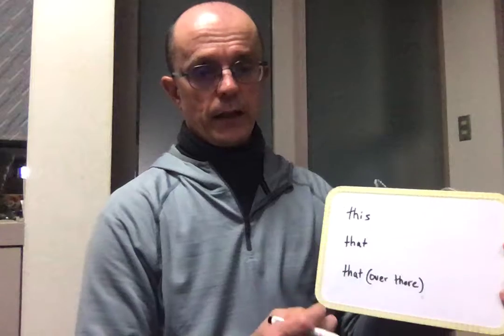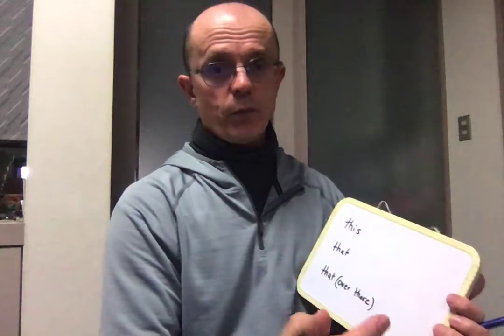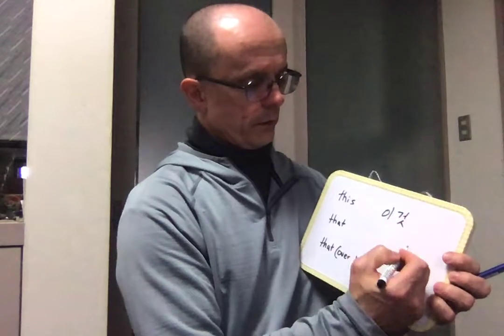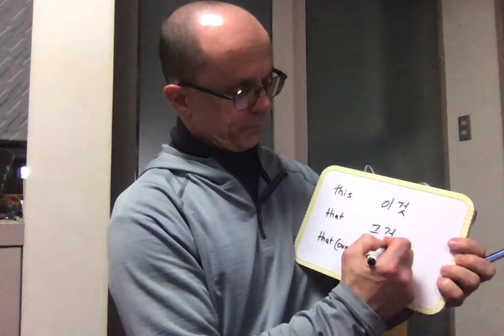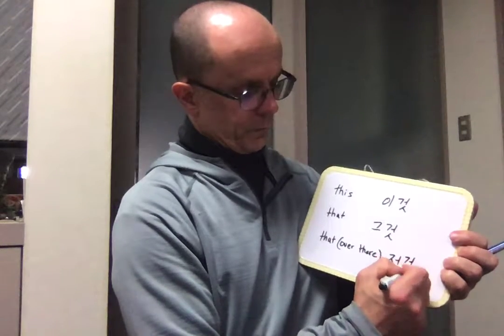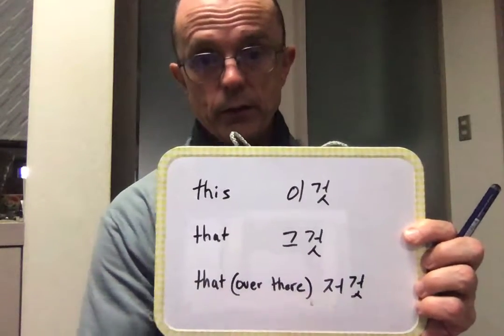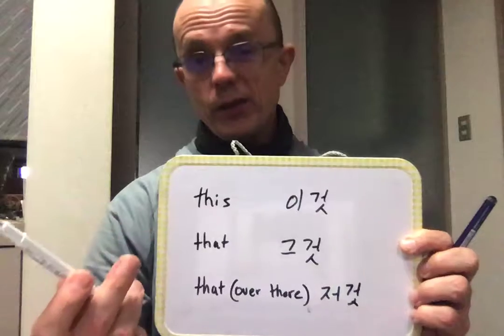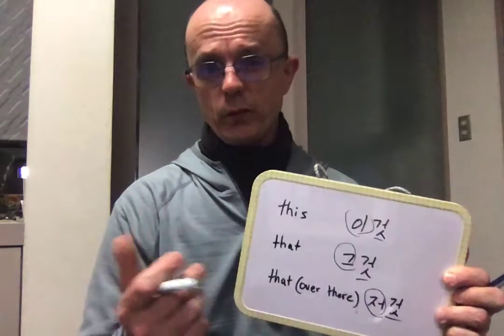Learn Korean Fast - This that and that over there in Korean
Here are the direct links to my Korean conversation books:

I promise you this, that, and the other thing...
This, that, and that over there are all different in Korean which makes it more clear in conversation which thing is being talked about.
It's also useful because the prefix for these three designations can be used in other contexts as well.

이것 This (close to the speaker)
그것 That (close to the listener)
저것 That (not close to either)